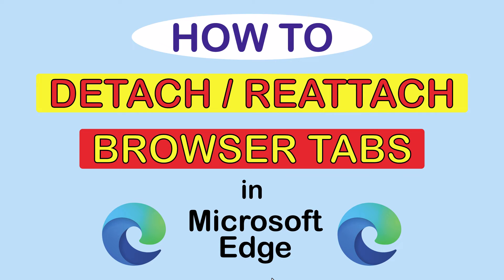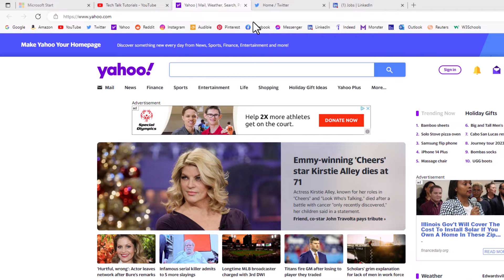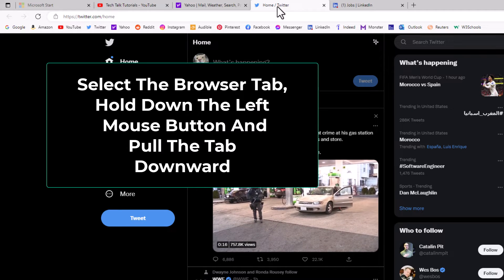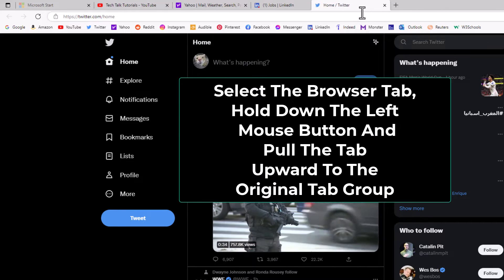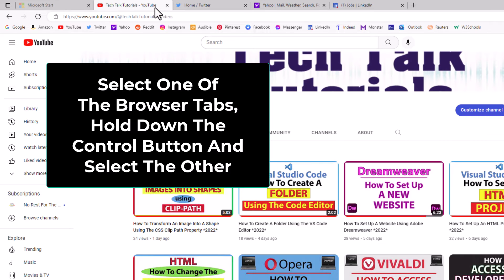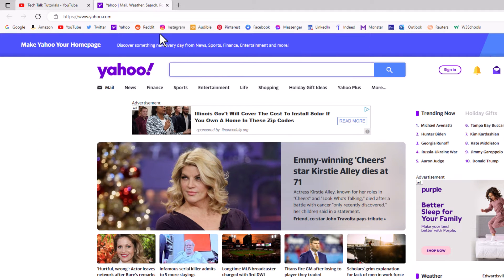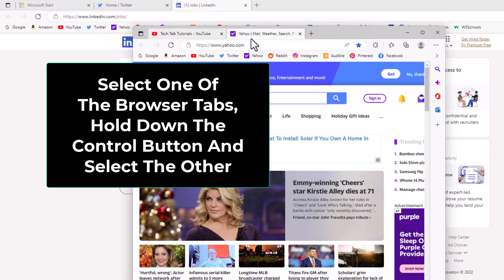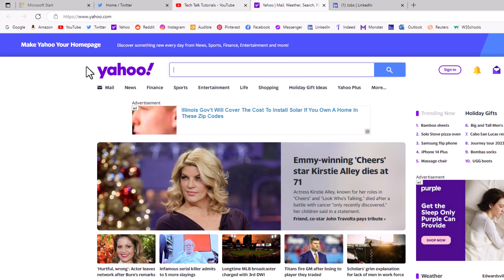How To Detach / Reattach Browser Tabs On The Microsoft Edge Web Browser | PC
This is a video tutorial on how to detach or reattach browser tabs on the Edge web browser. I will be using a desktop PC for this tutorial.

Simple Steps
How To Detach Browser Tabs On Edge
1. Select the browser tab.
2. Hold down the left mouse button and drag the tab downwards.

How To Reattach Browser Tabs On Edge
1. Hold down the control button while selecting the tabs you want to restore to the original window.
2. Put your cursor over one of the selected tab, hold down the left mouse button and drag back into the original windows tab area.

Chapters
0:00 How To Detach or Reattach Browser Tabs On Edge
0:40 How To Detach A Single Browser Tab On Edge
1:10 How To Reattach A Single Browser Tab On Edge
1:36 How To Detach Multiple Browser Tabs On Edge
2:20 How To Reattach Multiple Browser Tabs On Edge